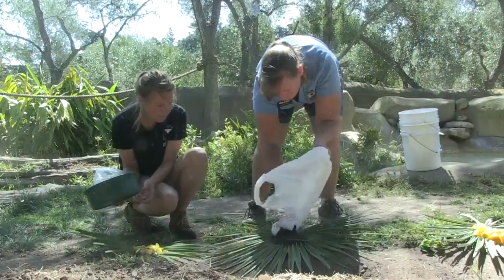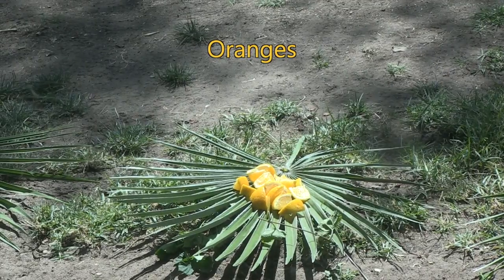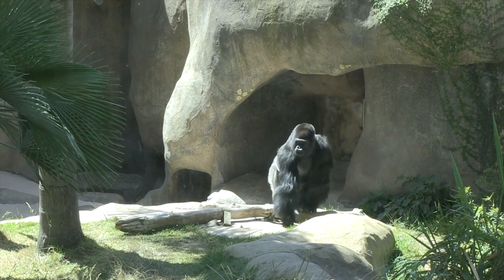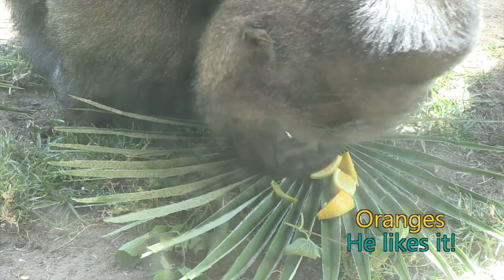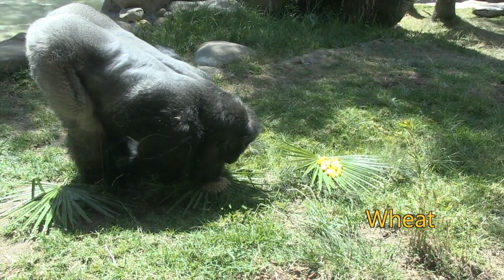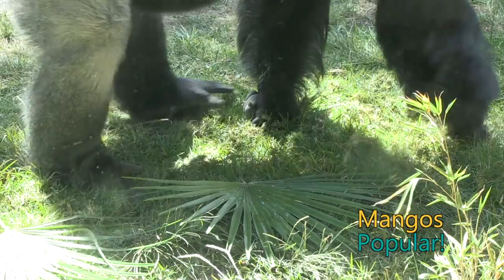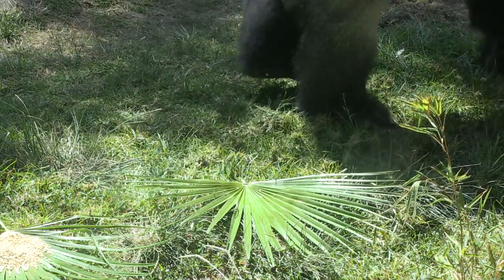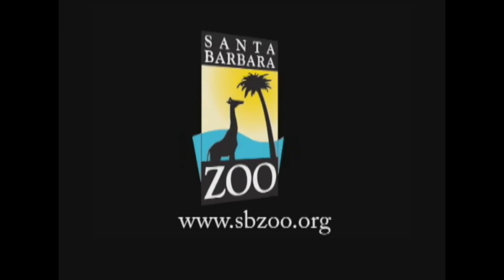Gorilla Chooses Beer Ingredients - SANTA BARBARA ZOO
– In this video you will see a Gorilla choose the ingredients for making beer at the world famous Santa Barbara Zoo's "Zoo Brew" event.

The Santa Barbara Zoo and this YouTube Channel are dedicated to the preservation, conservation, and enhancement of the natural world and its living treasures through education, research, and recreation.

The Santa Barbara Zoo, located on 30 acres of lush botanic gardens overlooking the Pacific Ocean, is known as one of the world's most beautiful zoos. Over 200 different species are managed, aimed at maintaining genetic diversity within captive populations, sustaining these captive populations, and guarding against extinction.

The Zoo is open 10am - 5pm every day of the year!
(closing times may vary due to special events)